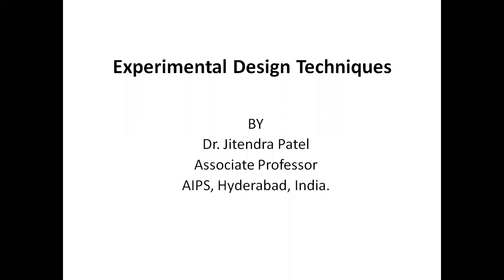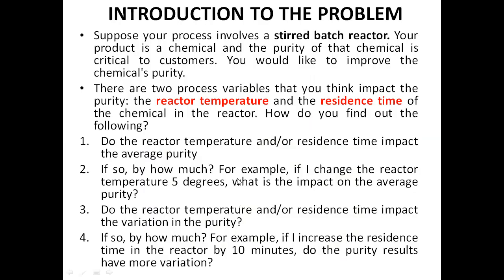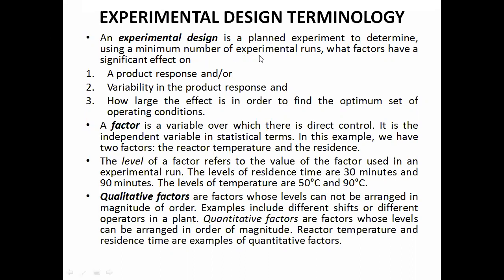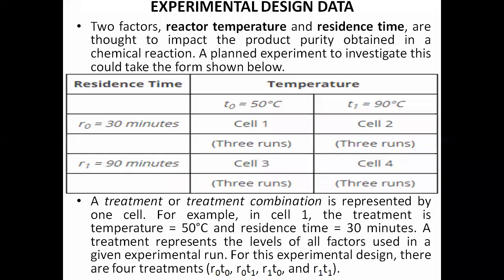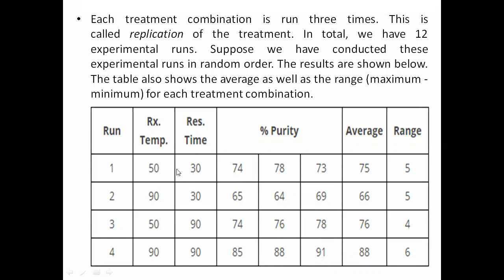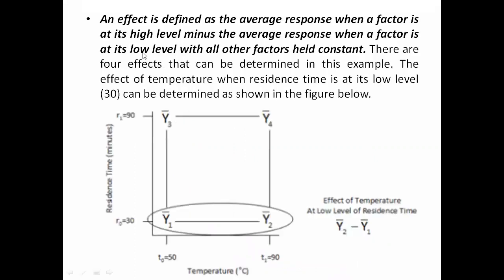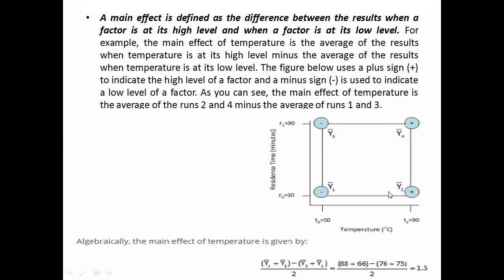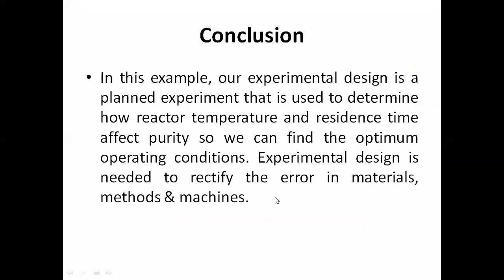Experimental Design Techniques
In this video the viewer will able to know about designing of experiments. How experimental design helps to improve the quality & purity of the products. In this example, our experimental design is a planned experiment that is used to determine how reactor temperature and residence time affect purity so we can find the optimum operating conditions. Experimental design is needed to rectify the error in materials, methods & machines.
Portion explained:
1. Introduction to the problem
2. EXPERIMENTAL DESIGN TERMINOLOGY
3. EXPERIMENTAL DESIGN DATA
4. EFFECTS AND MAIN EFFECTS
5. INTERACTIONS BETWEEN FACTORS
6. ARE THE EFFECTS, MAIN EFFECTS AND INTERACTIONS SIGNIFICANT?